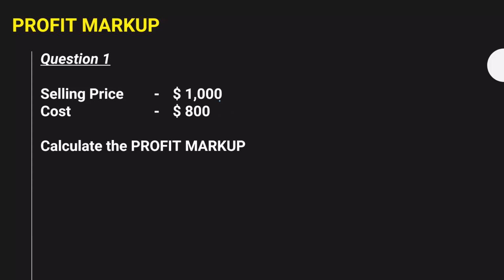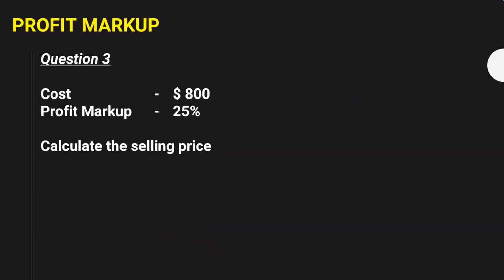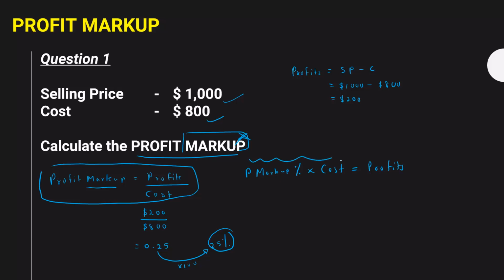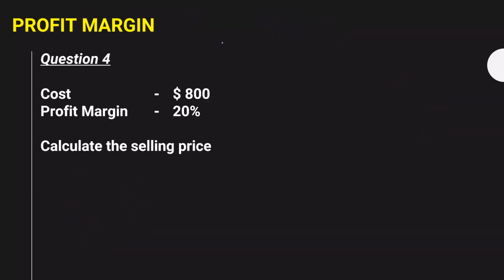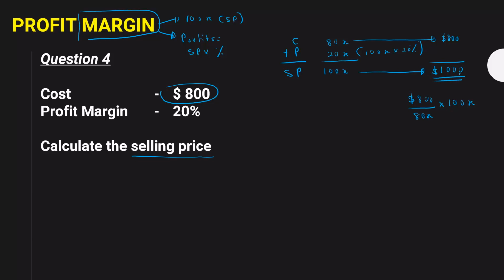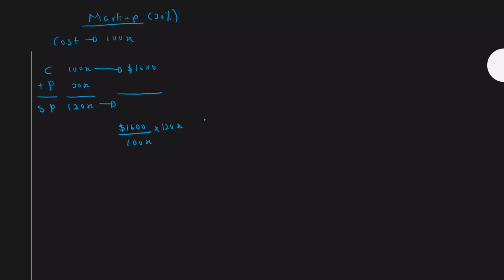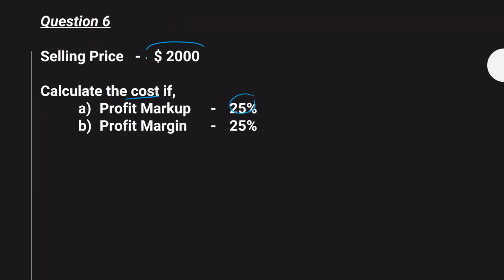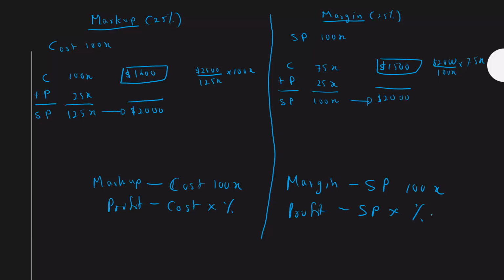Markup and Margin - Complete explanation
A complete explanation of PROFIT MARKUP and PROFIT MARGIN using six questions.
Accounting Basics: Complete Guide
(If you sign in as a monthly or yearly member for skillshare, you can watch all the courses available in that platform, including mine)